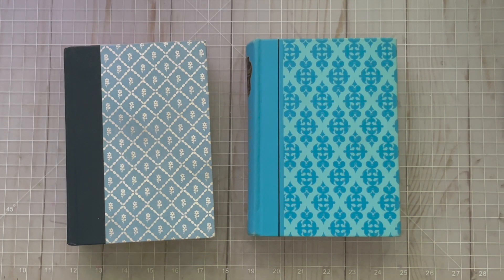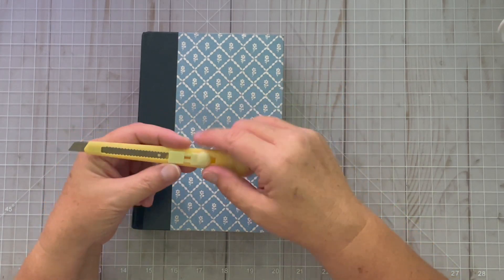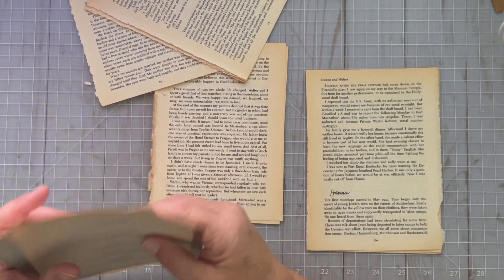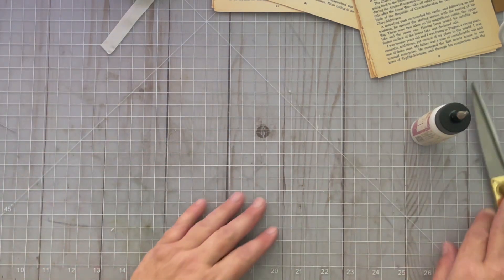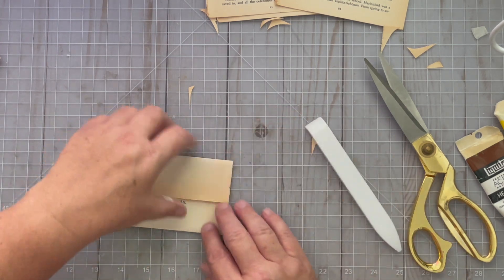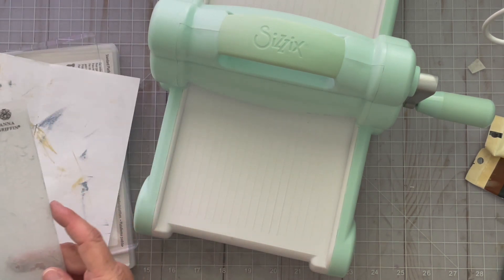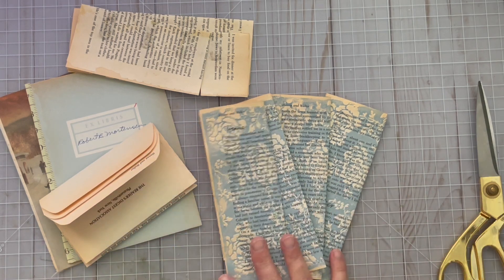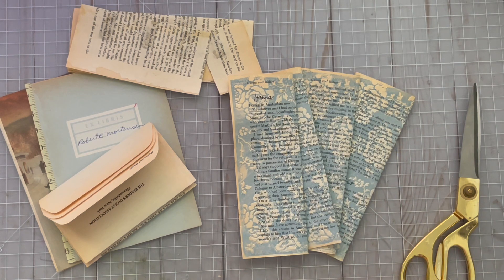One WHOLE Book Challenge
ONE WHOLE BOOK CHALLENGE — Tania Bowmar with Tatty Treasures is hosting a challenge to use up a whole book in one month, just 16 pages per day. Each day in the month of October (2022), various junk journal YouTubers will post a video with ideas for using up 16 book pages. If you follow along, this should be a manageable way to use up those book pages we all have lying around, and at the end of the month you will have lots of different elements to use in your junk journals. It's not too late to play along if you haven't started already. Remember to use the hashtag wholebookchallenge when posting to social media and searching for other folks’ work.

Saturday Oct 1st page 1 – 16 Tania at Tatty Treasure

Monday oct 3rd page 33 – 48 Amber at Delightful Creations

Tuesday oct 4th page 49 – 64 Dana at Liviloustudio

Wednesday oct 5th page 65 – 81 Belinda at Visualised nz

Thursday oct 6th page 82 – 98 Denise at Junk Journal Uk

Friday oct 7th Page 83 – 114 Carol at Journal Creations

Saturday oct 8th page 115 – 130 Tania at Tatty Treasure

Sunday oct 9th page 131 – 147 Jessica Harris

Monday oct 10th page 148 – 163 juile at Julie Worthington

Tuesday oct 11th page 164 – 179 Kay at The Paper Shed Uk

Wednesday oct 12th page 180 – 195 Virginie Bergar

Thursday oct 13th page 196 – 211 Nikki Morgan at ww designs

Friday oct 14th page 212 – 227 Tammy VanAntwerp

Saturday oct 15th page 228 – 243 Tania at Tatty Treasure

Sunday Oct 16th page 244 – 259 Gail Tuthill

Monday oct 17th page 260 – 275 Rita Jenson

Tuesday oct 18th page 276 – 292 Donna Moran at creative design studio

Wednesday oct 19th page 293 – 308 cheryl Tallafuss

Thursday oct 20th page 309 – 324 Debbie Harper

Friday oct 21st page 325 – 340 Rita Jenson

Saturday oct 22nd page 341 – 356 Tania at Tatty Treasure

Sunday oct 23rd page 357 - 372Dana at Liviloustudio

Monday 24th page 373 Denise at Junk Journal Uk

CHECK OUT THE MASS MAKING HIDDEN PAPERCLIP VIDEO I MENTION IN THIS PROJECT HERE — Mass Making Hidden Paperclip Embellishments

IF YOU ARE STILL UNCERTAIN HOW HIDDEN PAPERCLIPS WORK, CHECK OUT THIS VIDEO -- How Hidden Paperclips Work

xoxo

This video is not intended for children under 18.